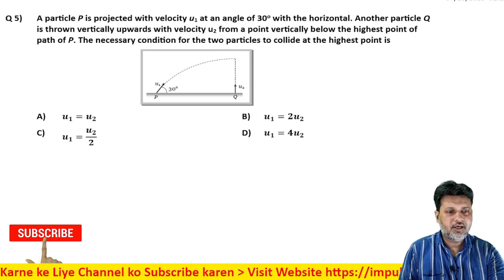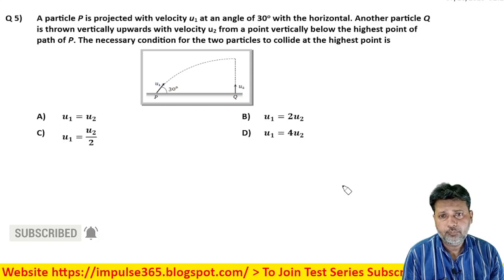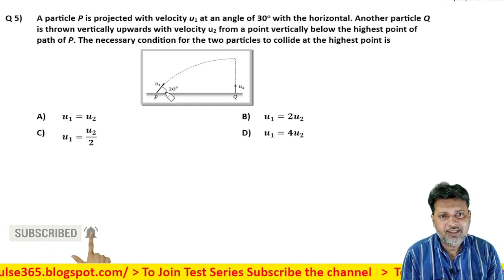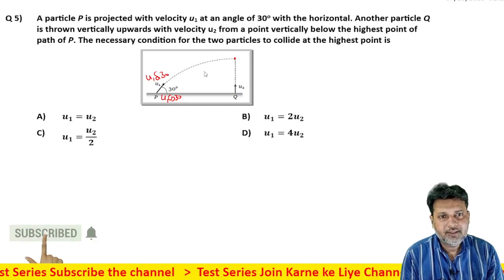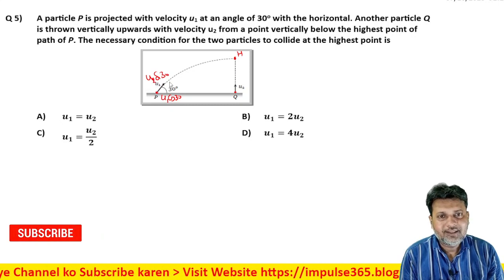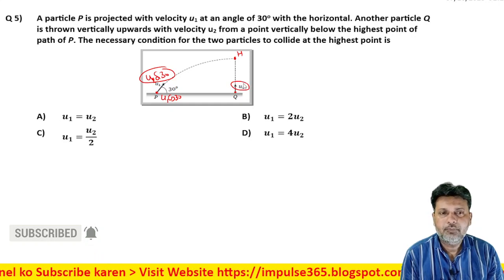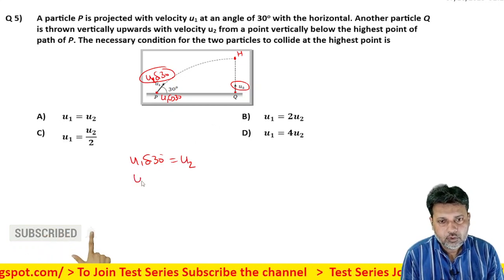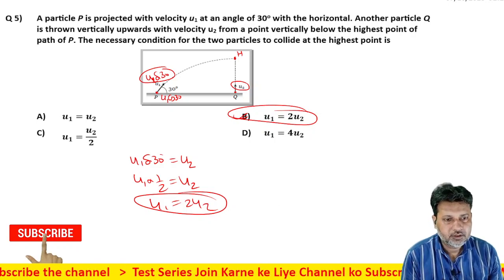5 Motion in Plane (Motion in 2D) Level 1 Test 1